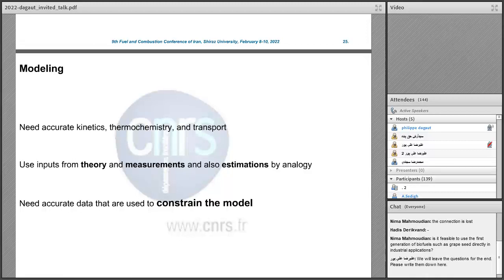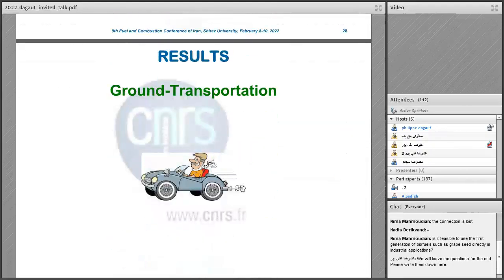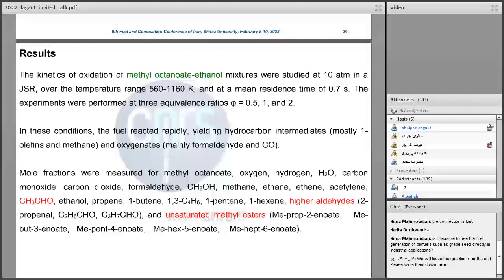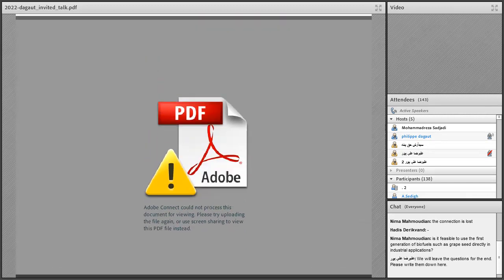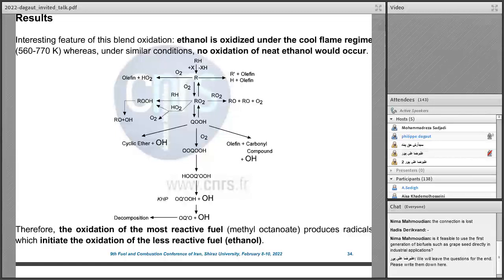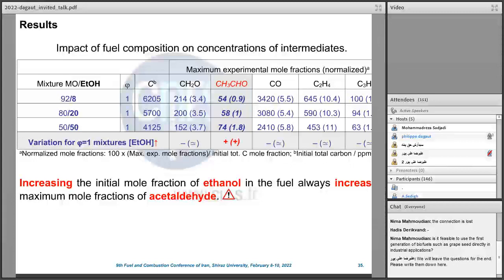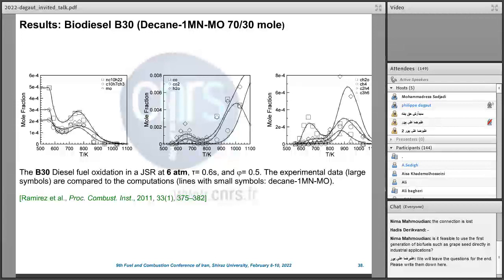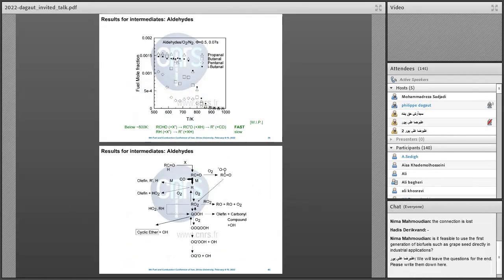FCCI 2022 Philip Dagaut 2